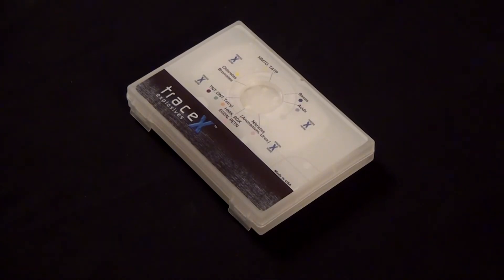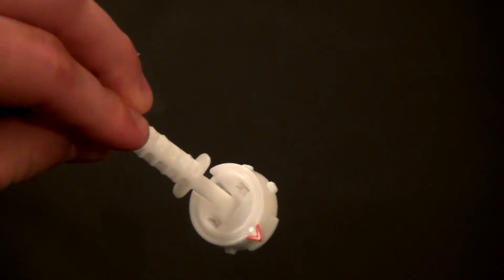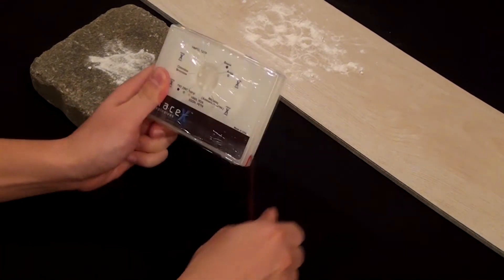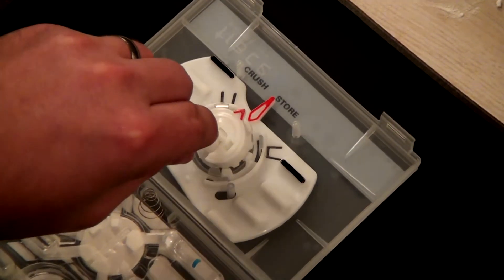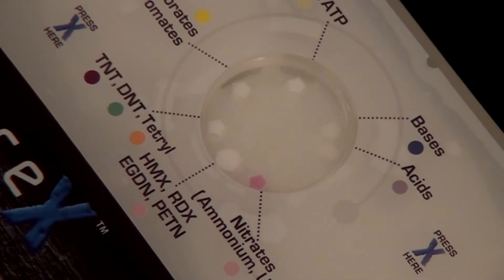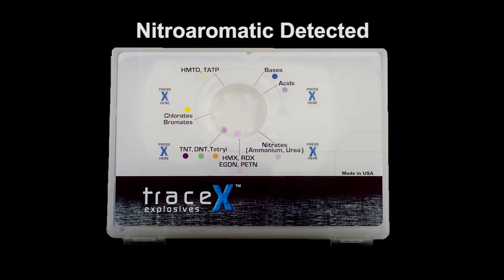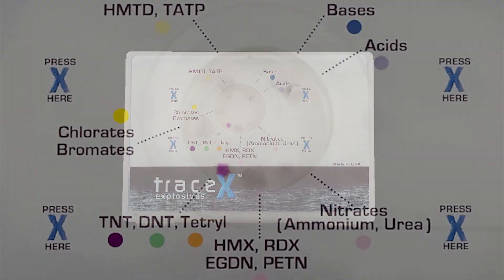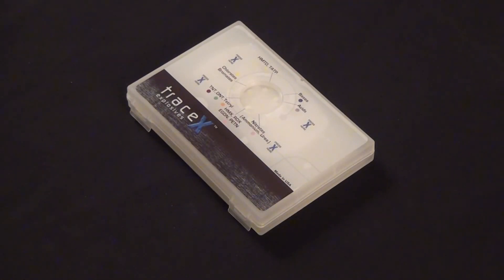TraceX Training Video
TraceX® Explosives Kit is the latest innovation in colorimetric explosives detection. With a single swab, it detects 9 of the most used Home Made Explosives (HME) materials and their precursors in less than 3 minutes. It is small, lightweight and cost effective. This video demonstrates how to use the kit.  The video was updated in October 2017 to reflect the 2 year shelf life on the TraceX kit.